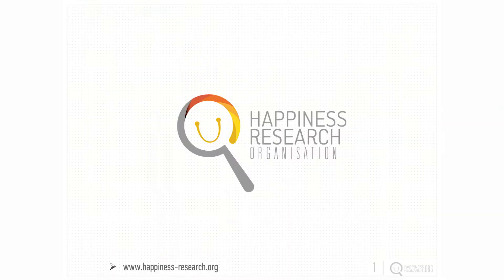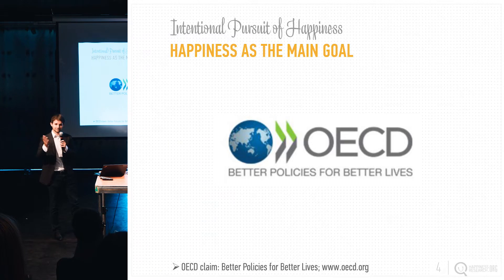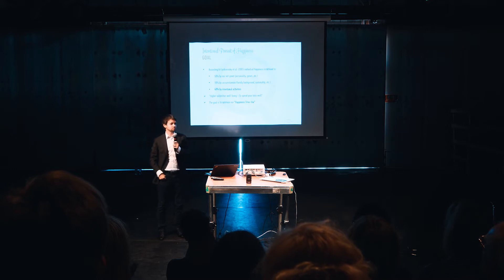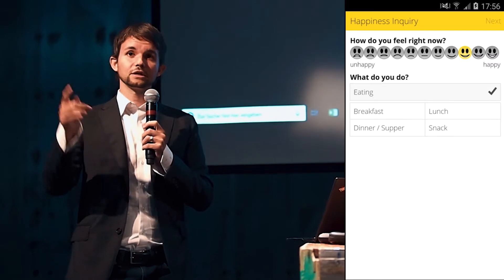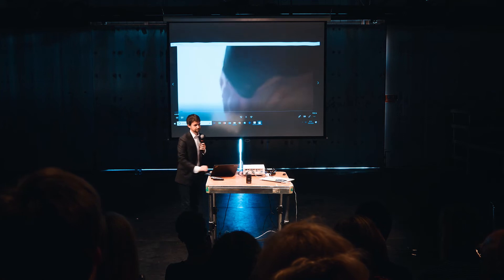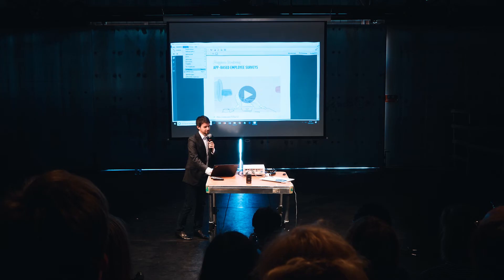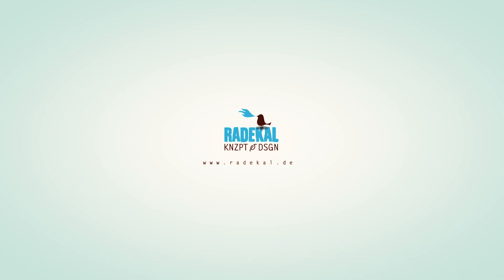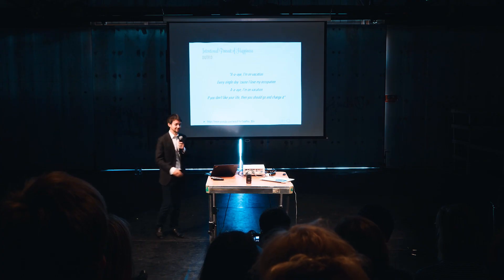Kai Ludwigs: Intention Happiness.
The Happiness Research Organization and app based research on happiness.

Kai Ludwigs at CreativeMornings Dusseldorf, July 2018. Free events like this one are hosted every month in dozens of cities. Discover hundreds of talks from the world's creative community